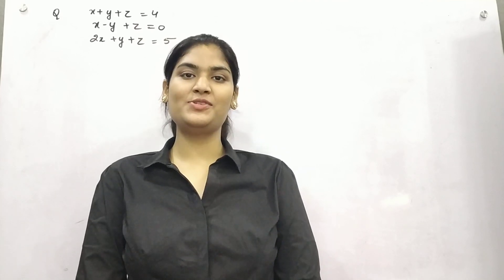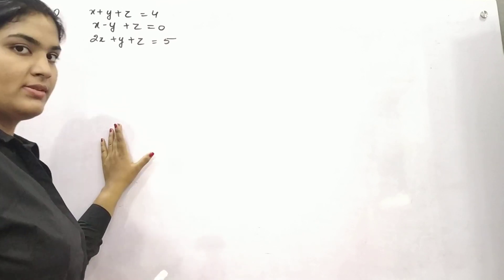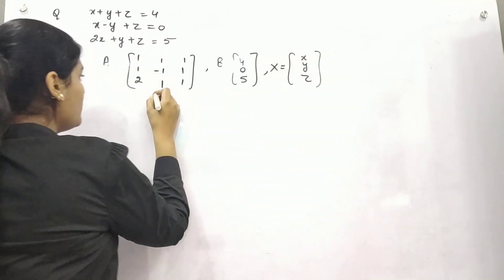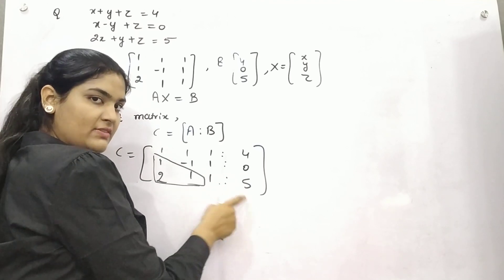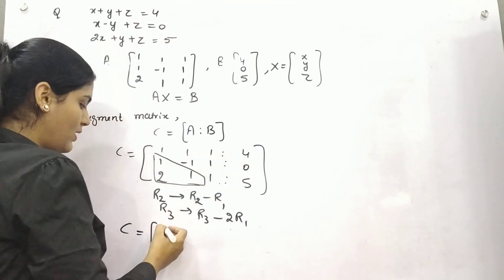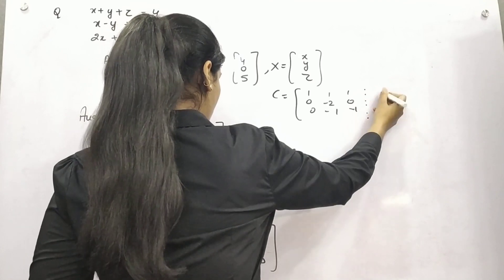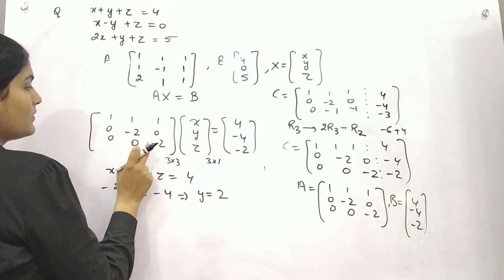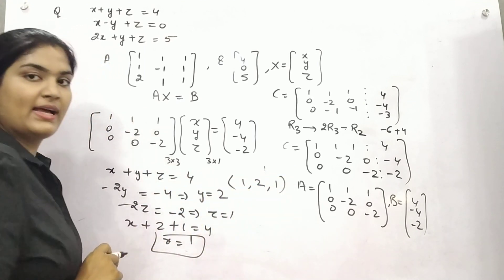How to solve linear equations with the help of Gauss Elimination method in the Simplest Way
Gauss elimination method to solve linear equations.

This video will show you how to use Gauss elimination method to solve linear equations. We will discuss the steps involved in Gauss elimination, which are 1) perform row operations, 2) find the pivot column, 3) find the pivot row, 4) find the inverse of the pivot column, 5) find the inverse of the pivot row.

A step-by-step tutorial on how to use Gauss elimination method to solve linear equations.
Linear equations? No problem.
Fast, Easy, Accurate Solve Linear Equations
Let us teach you the fundamentals of math, one equation at a time
Even if you can't remember what you learned in math class.
The Simplest Way to Solve Linear Equations
Understanding linear equations